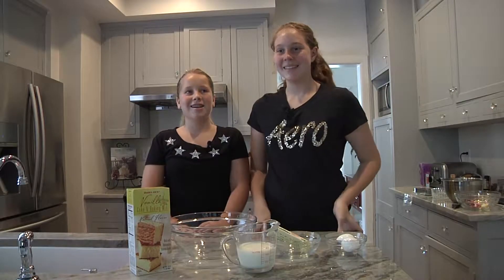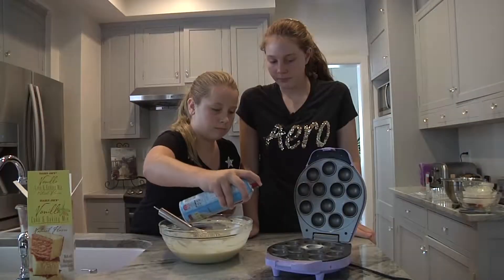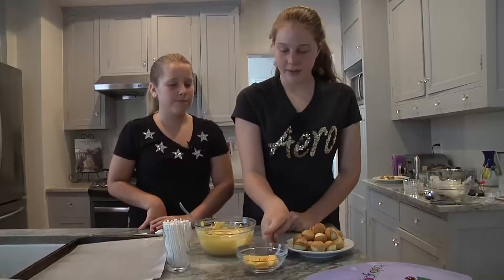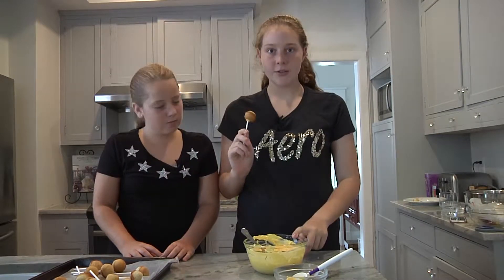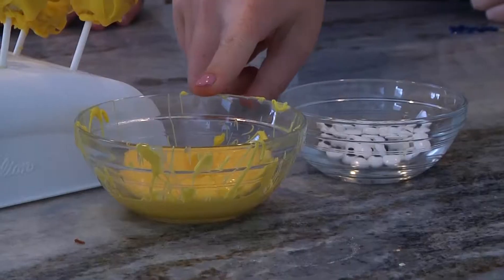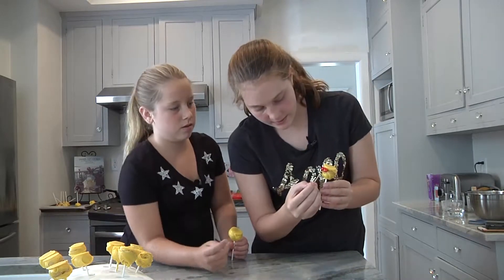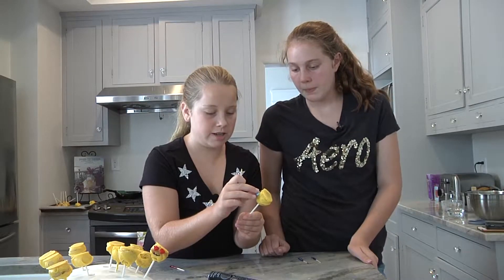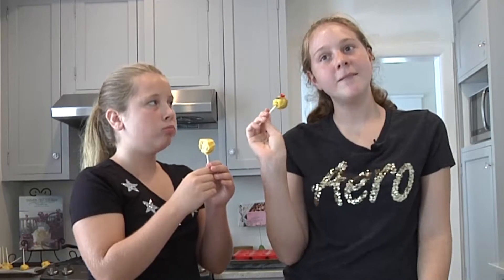Kendall and Bella's Beautiful Bakery Episode 2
Kendall and Bella Cake pops Summer 2017